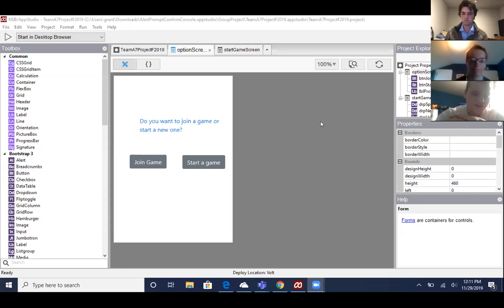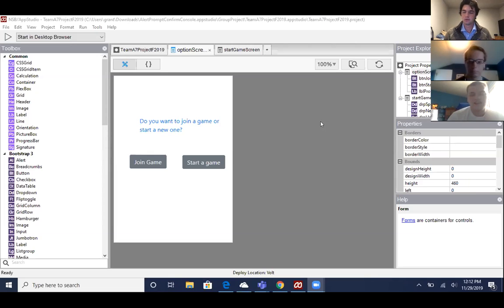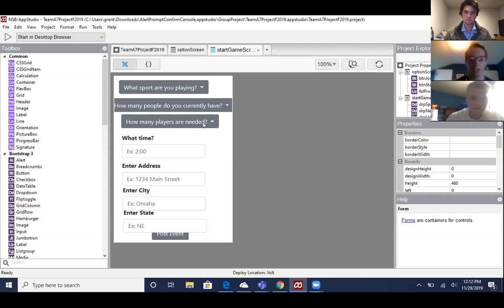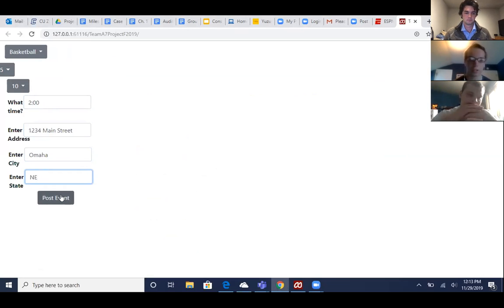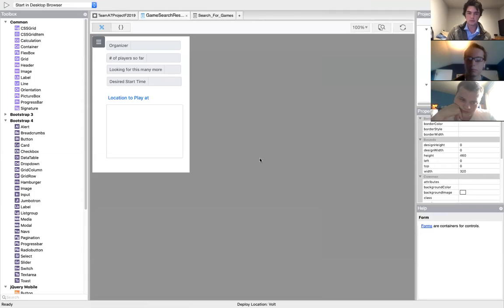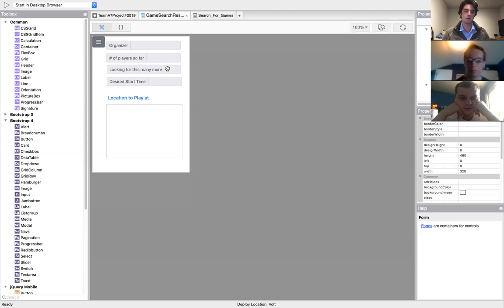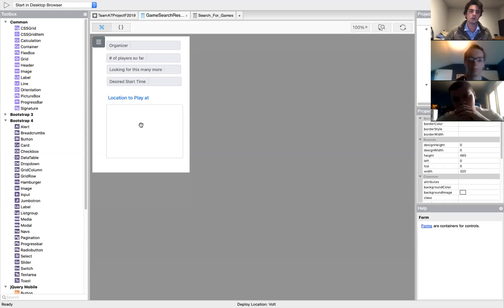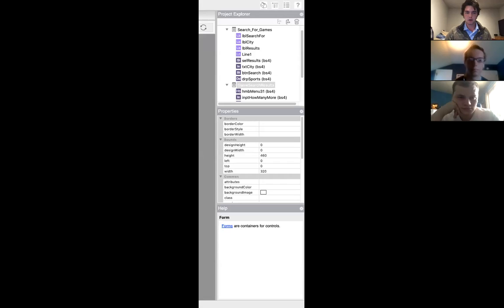A7 Milestone 3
Milestone 3